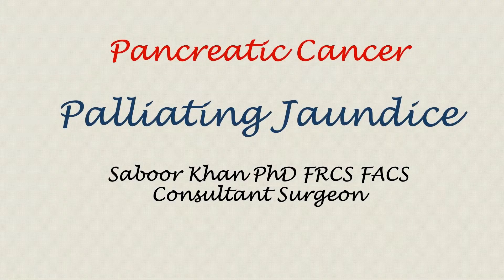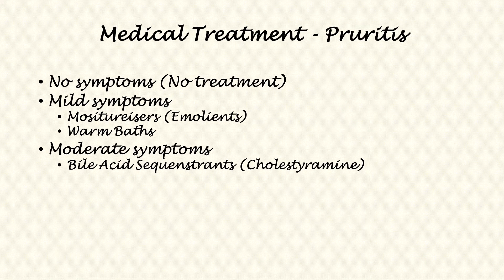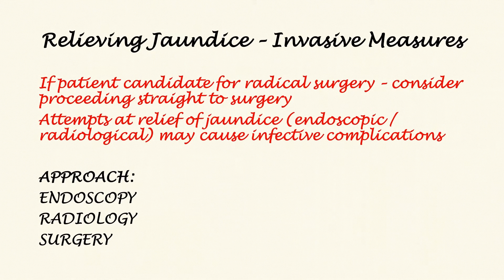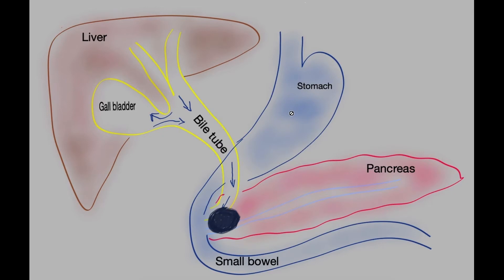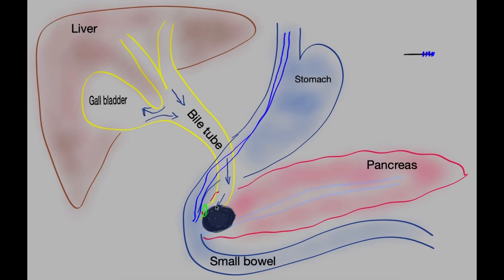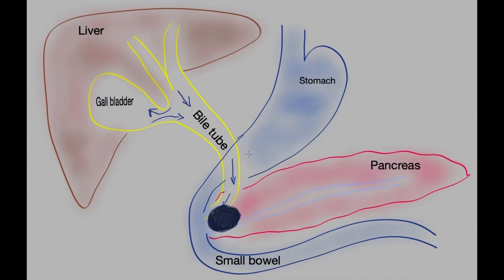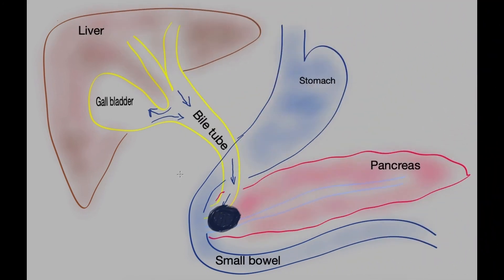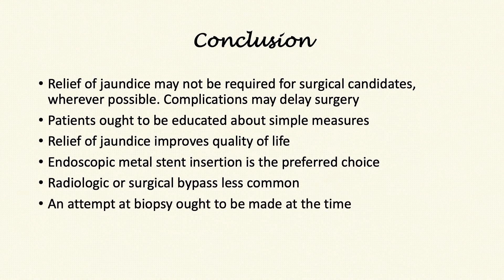Pancreatic Cancer - Jaundice Treatment (when and how)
This video explores the treatment of obstructive jaundice in pancreatic (peri-ampullary) cancer using simple line drawings. Fifty percent of the pancreatic cancer patients present with jaundice. It can be a disabling and debilitating symptom. Pruritis, metallic taste, appetite, and sleep disturbances are common. Simple measures may alleviate some of the symptoms but relieving bile tube obstruction is associated with the most rewarding solution. This video highlights when and how jaundice ought to be relieved, including medical therapies.

FOR A COMPLETE UNDERSTANDING OF THE TREATMENT OF PANCREATIC CANCER PLEASE REVIEW THE FULL PLAYLIST;